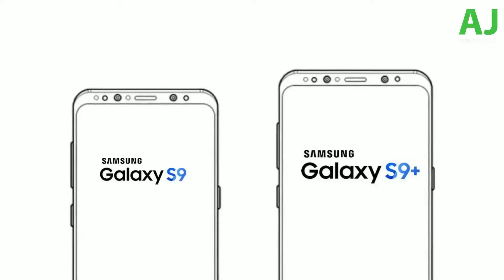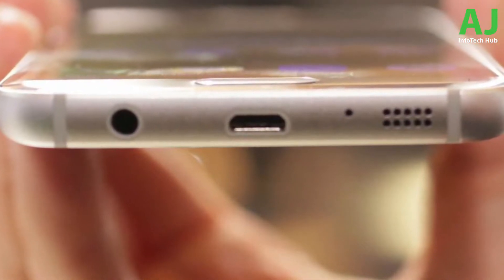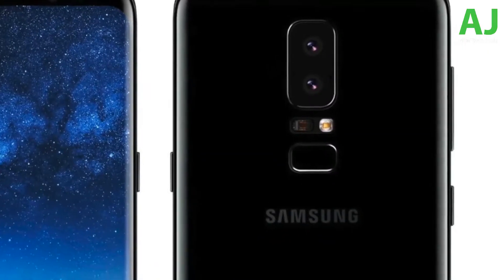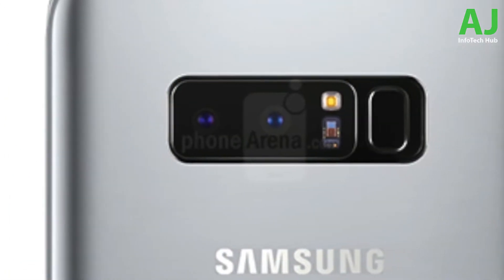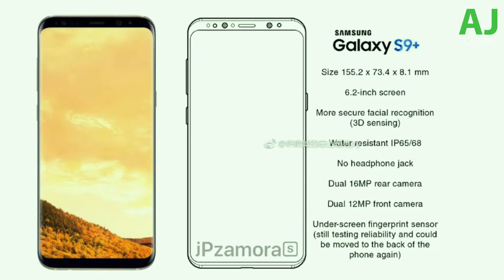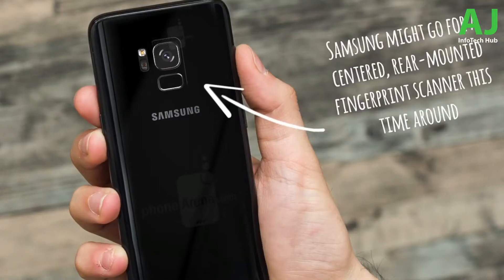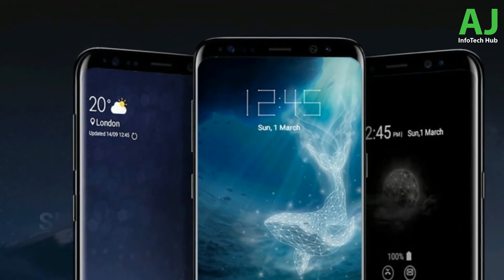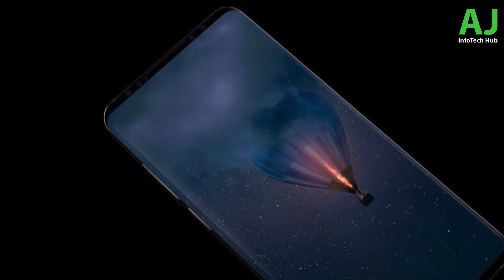Samsung Galaxy S9 - ONE BIG CHANGE!!!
The heart of Samsung is unveiled officially for the Galaxy S9 and Note 9.